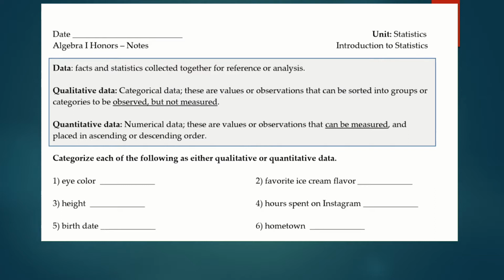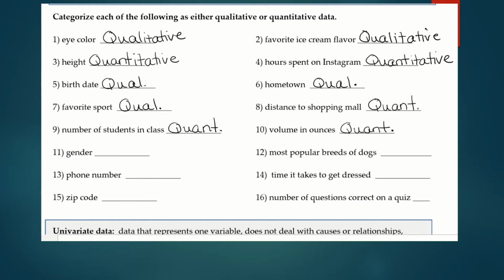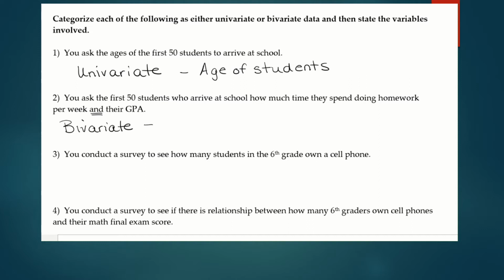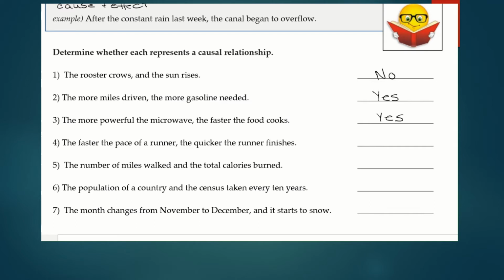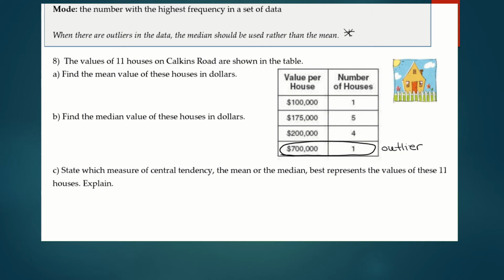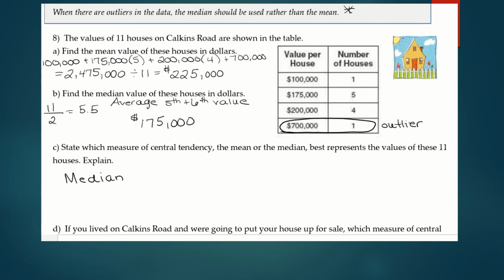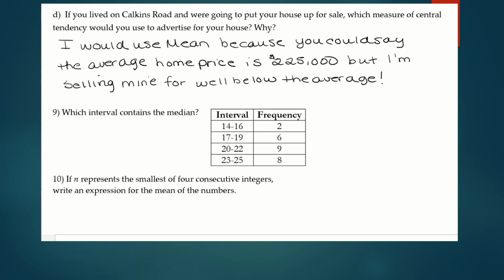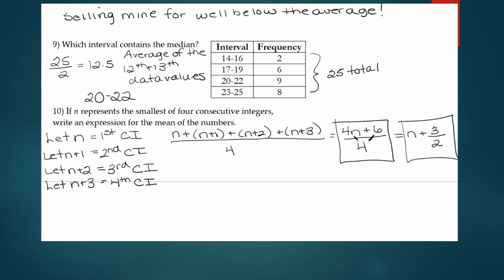Algebra 1 Honors - Statistics Unit - Lesson 1: Introduction to Statistics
Statistics Unit - Lesson 1: Introduction to Statistics